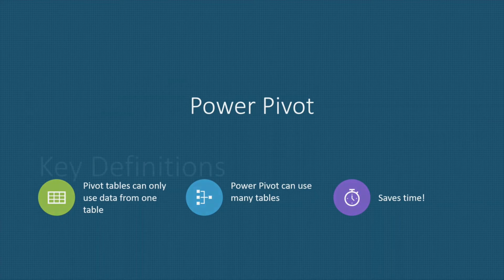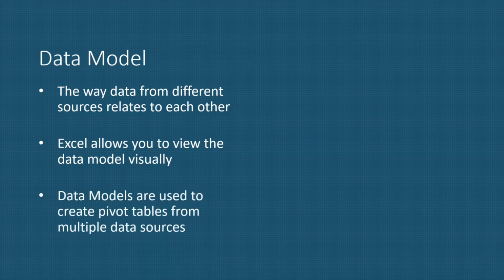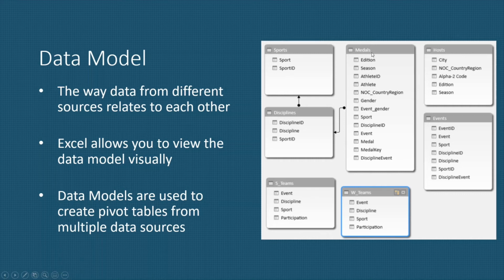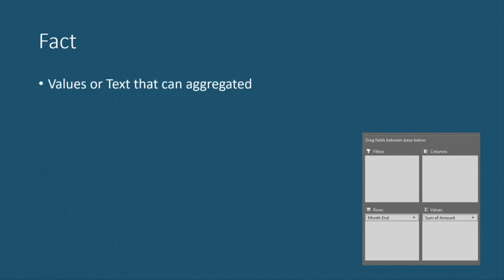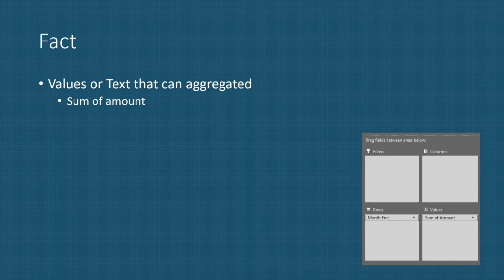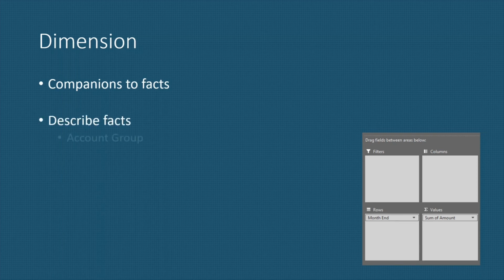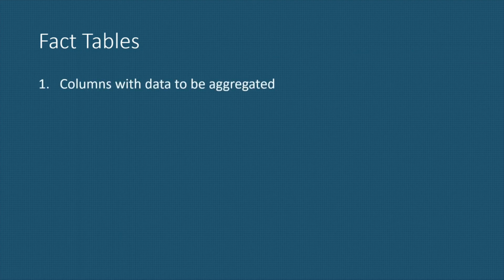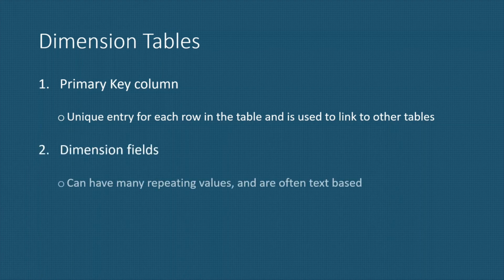7210 - Power Pivot - An Introduction to Power Pivot and Data Modelling